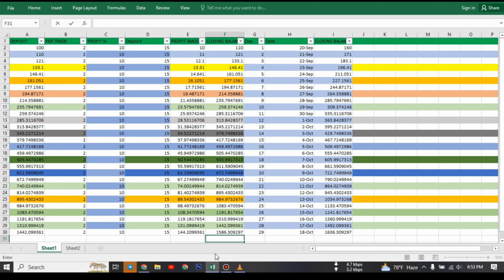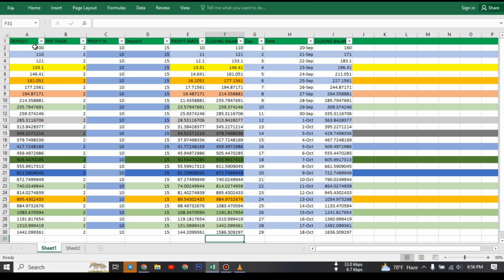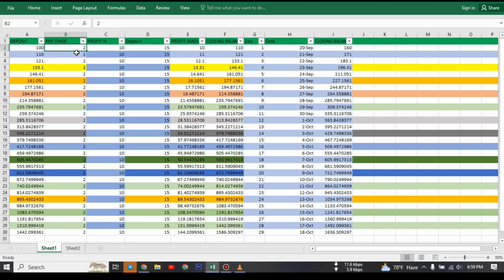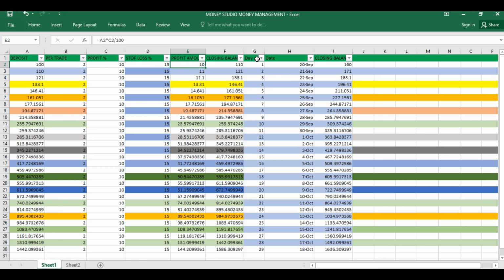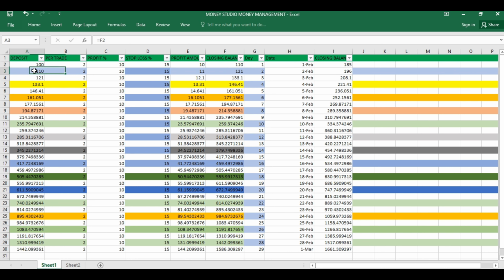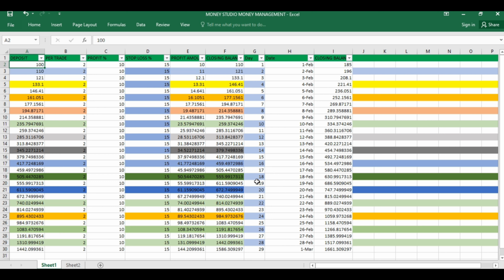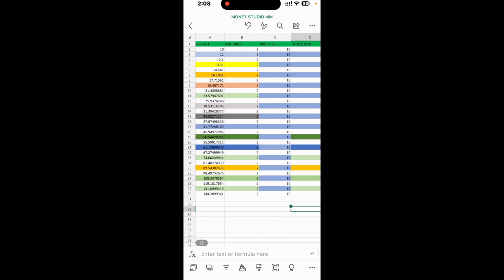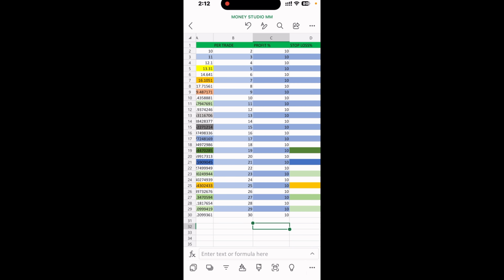Earn 10$ to 20,000$ Monthly Using This Money Management Sheet | Quotex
This Video is About How to Use Money Management Excel Sheet. This Money Management is Best Ever.

MONEY STUDIO
✳️ Create Account From Best Binary Broker✳️
 💲 For 50% Bonus 💲 Use This Code↙️
'' MoneyStudio ''

⭐🔽  FOLLOW 𝗠𝗬 𝗧𝗥𝗔𝗗𝗜𝗡𝗚⭐🔽 -

entertainment purposes only. I'm just showing you guys how I invest and trade, but remember, investing of any kind involves risk. Your investments are solely your responsibility and not mine. While trading can bring serious gains, it can also bring serious losses! So make sure you do your own research to fully understand the market before diving in. The possibility exists that you could sustain a loss of some or all of your initial investment and therefore should not invest money that you can't afford to lose. The fluctuation of the market can work for you or against you. You should carefully consider your investment objectives and experience before deciding to trade in the market. Again, what you invest in is solely your responsibility.